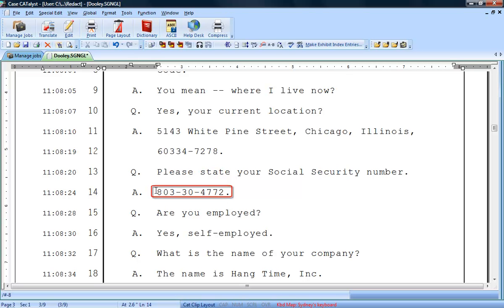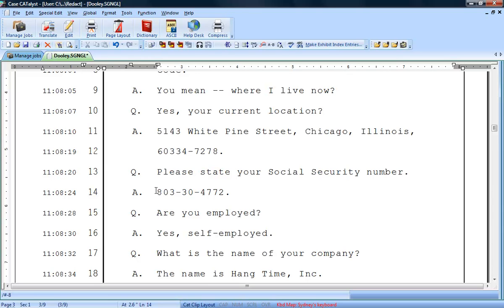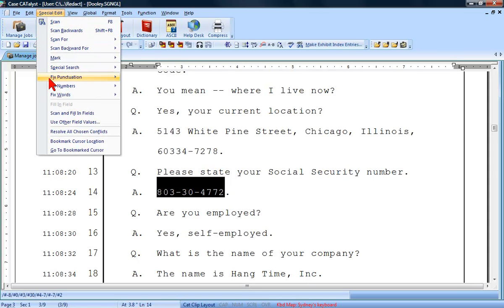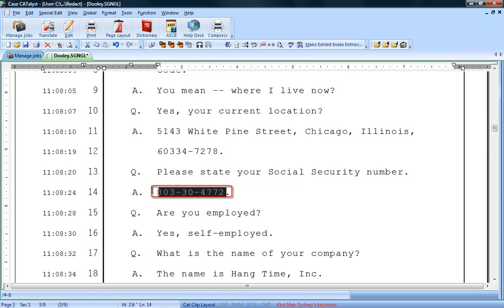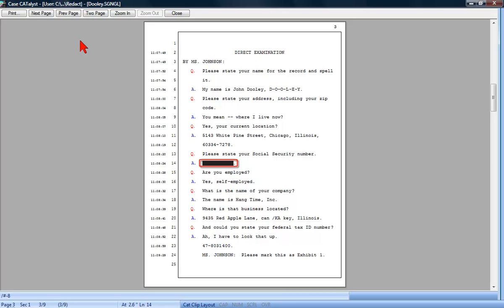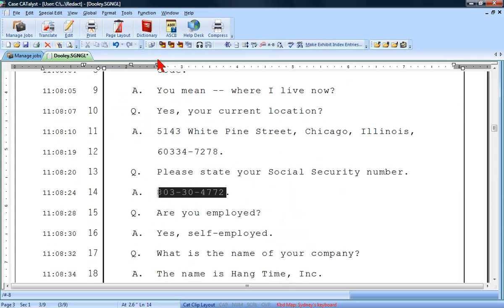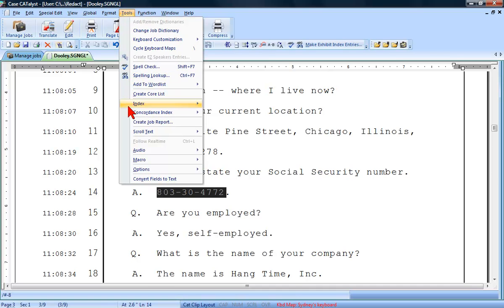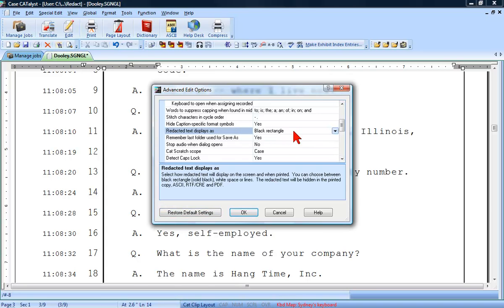CATalyst Training: Redact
Video tutorial of how to use CATalyst's Redaction feature.